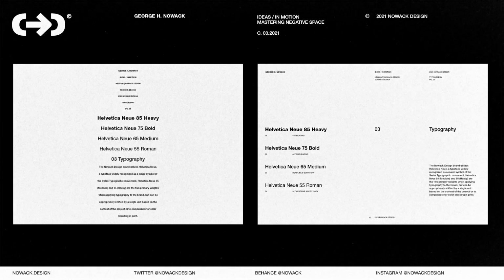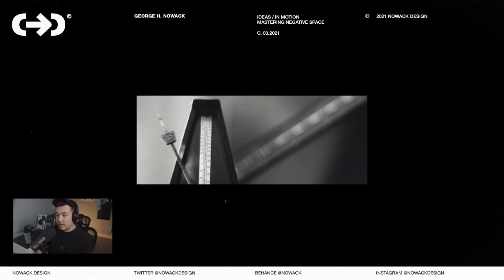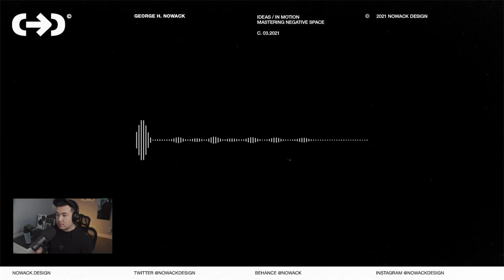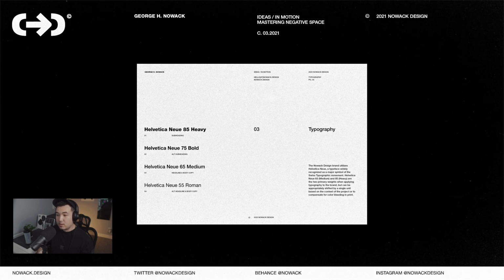60 Second Design Tips — How to Master Negative Space Using Rhythm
In 60 seconds I explain the difference between good and bad negative space, and how to master negative space by using what is known as rhythm in graphic design.